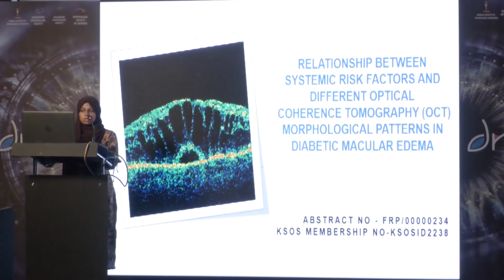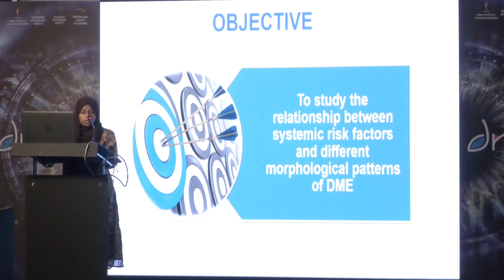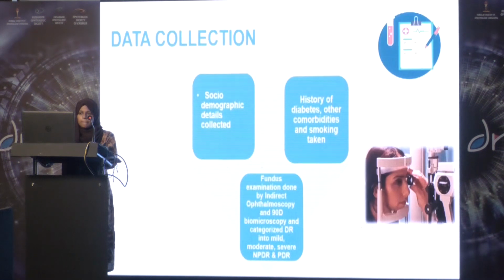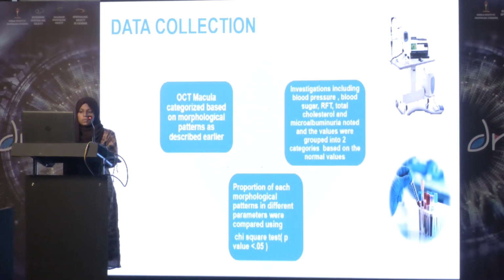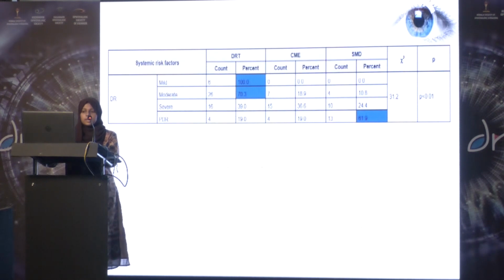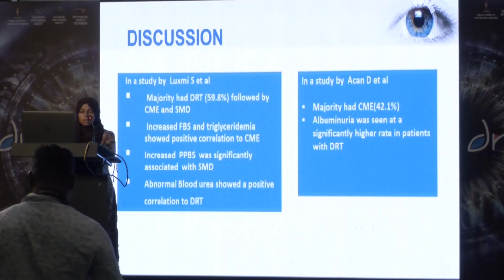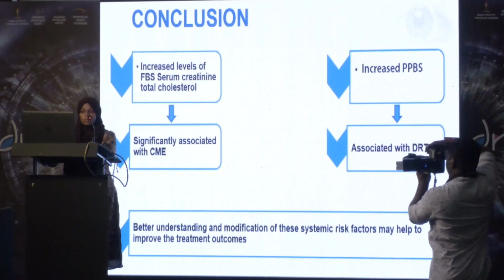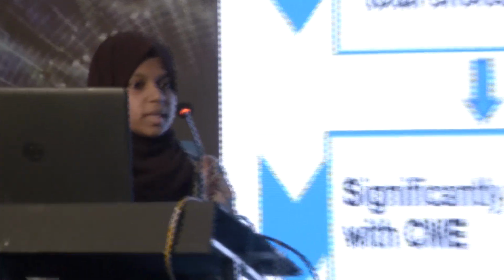KSOS2022 PG Free Paper Session 7 Prof Dr K S Subramaniam Award DR SAHALA topic RELATIONSHIP BETWEE